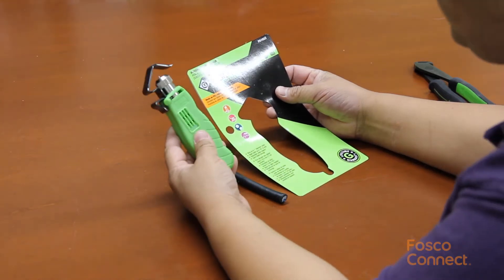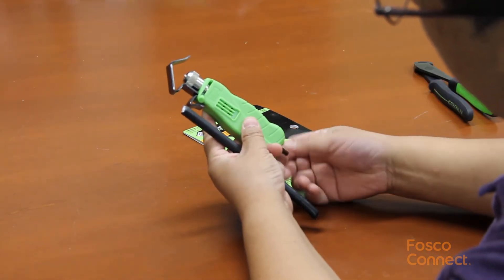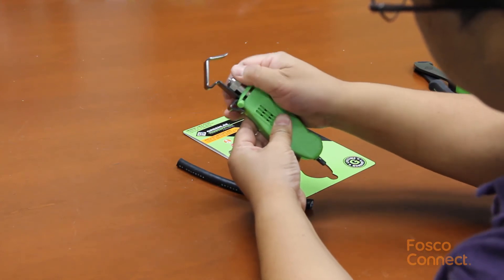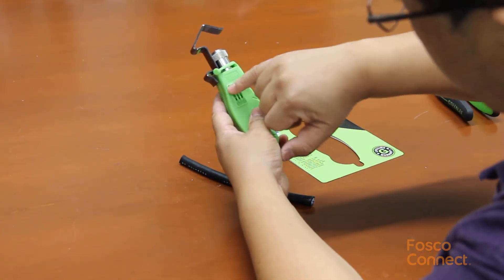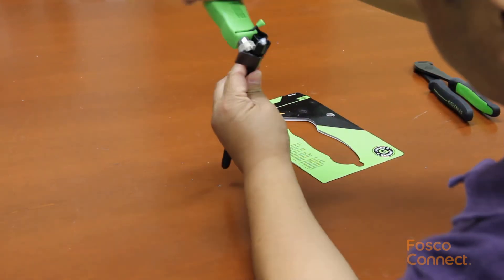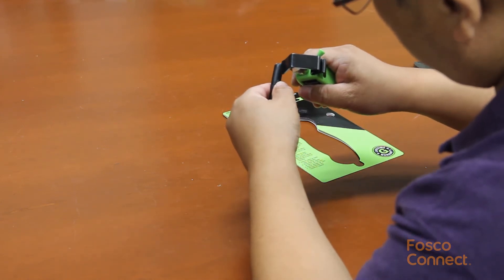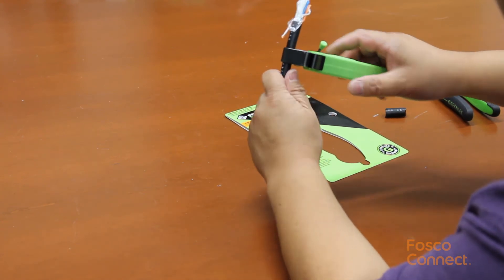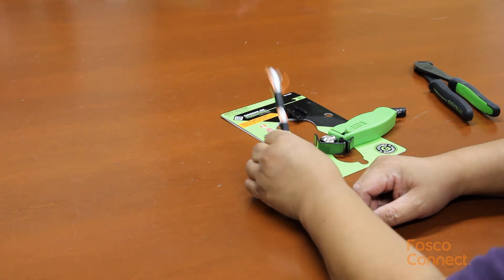How to do a fiber optic cable ring cut and longitudinal cut?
This is the Greenlee PA1822 universal cable slitter, it can slit cable for ring cut and longitudinal cut.

You can turn the blade from the ring cut longitudinal and cut by turning the blade 90° with this lever.

You can measure the cable diameter with this slot and the adjustment knob at the bottom.

The bottom knob also adjusts the tool for your cable diameter, from the a minimum of 0.18 inch to 1 inch maximum.

You can adjust the blade cut depth by rotating this knob, the maximum cut depth is 3mm.

This blade is replaceable. Just screw off the blade depth knob, this is a spring, and here is the blade that can be replaced once it gets dull.

There is a slot at the center, you insert the blade back into the slot, put back the spring, and then screw on the knob.

You can store extra blades in these empty slots.

Let's show you how to cut the cable.

Let's adjust the tool to the proper size for this cable.

First let's measure the blade cut depth needed. Push the cable against the blade, and adjust the blade cut depth.

Once that is set, we put the cable in the clamp, then adjust the bottom knob until it stops, then ring cut the cable in the clockwise direction.

Once that is done, we push the lever to the longitudinal cut direction for the blade, hold it, then pull the slitter straight along the cable.

Do you see the cut here?

The cable clamp has a wedge that we can use to pry open the slitted cable like this.

Now let's show you how to do a mid-access slit.

We first put the tool for the first ring cut, then push the blade lever to the longitudinal cut direction, pull straight until where you want the second ring cut, stop, put the blade back to the ring cut direction, and then do the second ring cut.

Now take out the tool, and use the pry wedge to pry open the mid access cut.

We hope that helped you. Check out fiberoptics4sale.com for more fiber optic training videos.